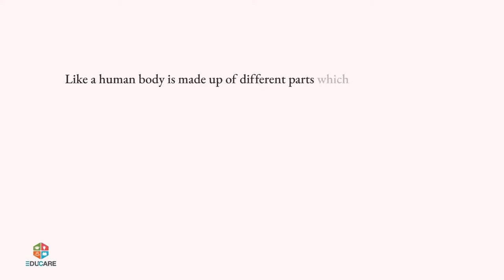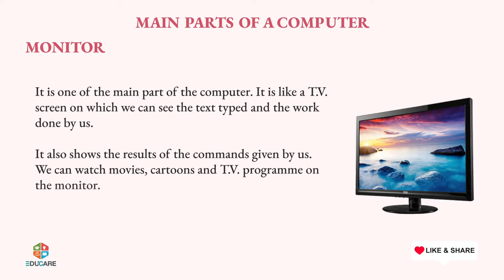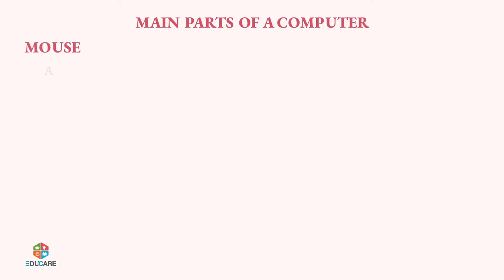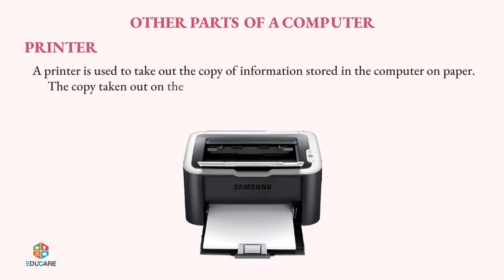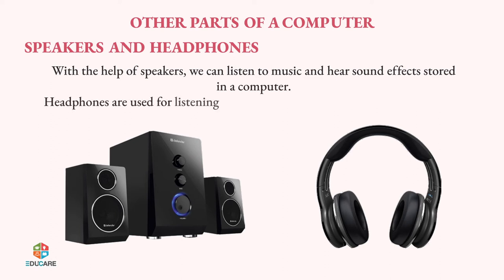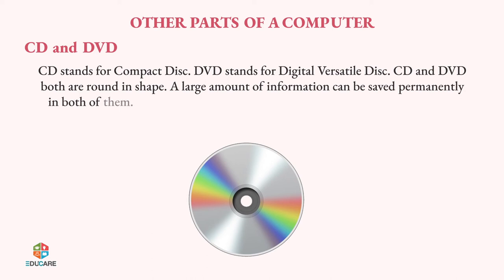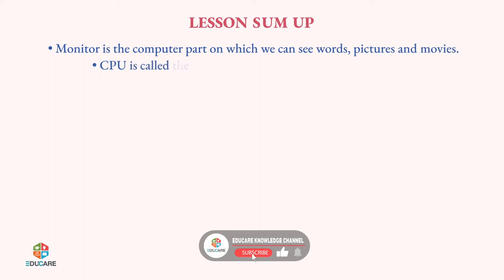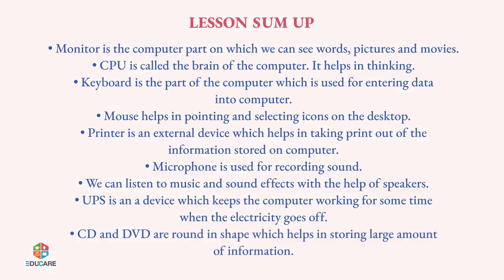Parts of a Computer | Chapter 2 | Concept IT - 2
Computer hardware is the physical parts or components of a computer, such as the monitor, mouse, keyboard. Let's learn about the parts of the computer in detail.